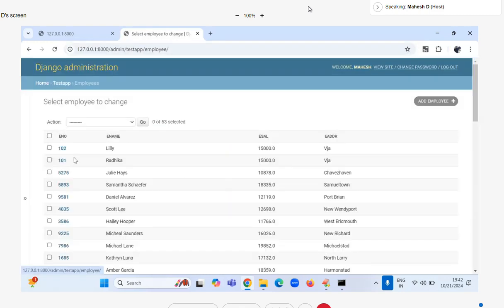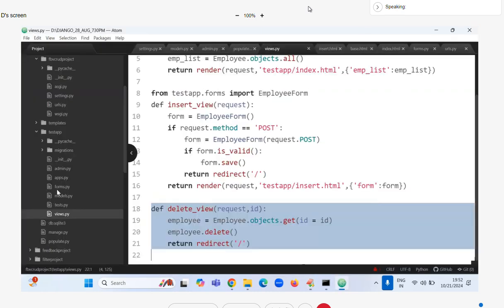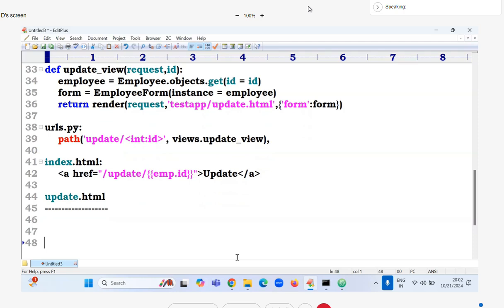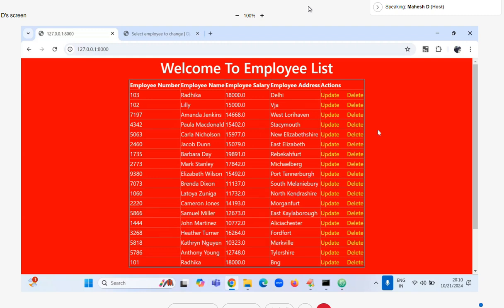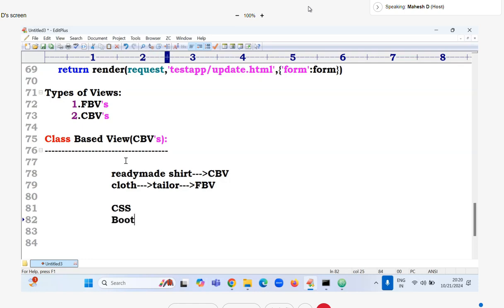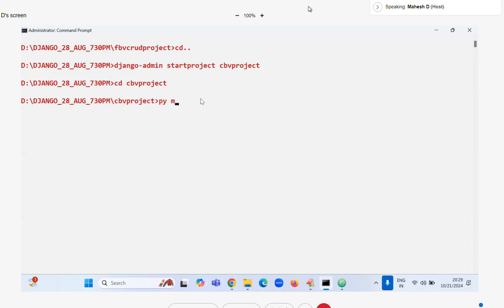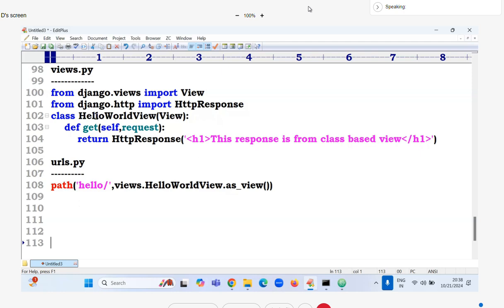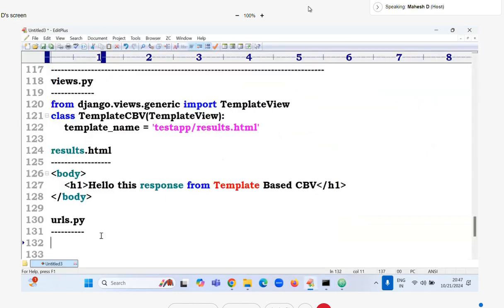DJANGO 7PM 2024 OCT 21 SRC REC 11